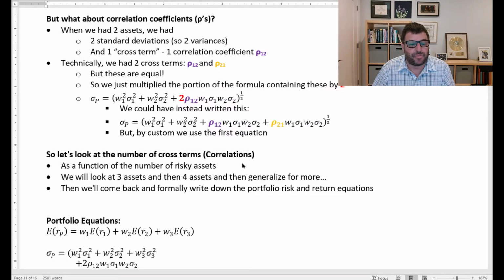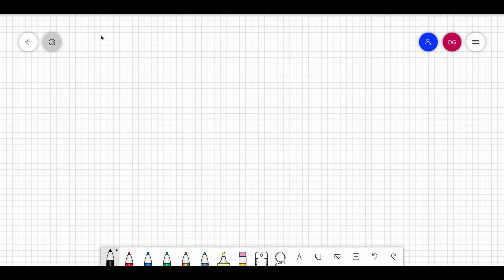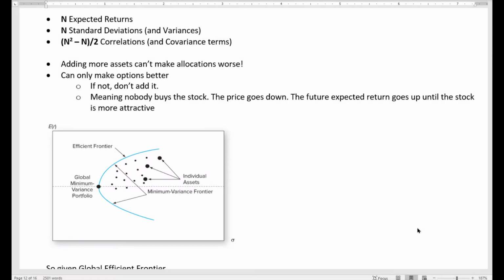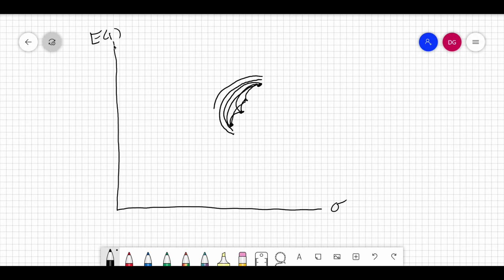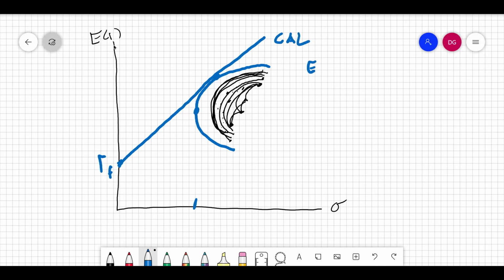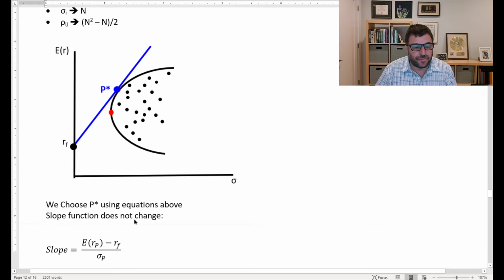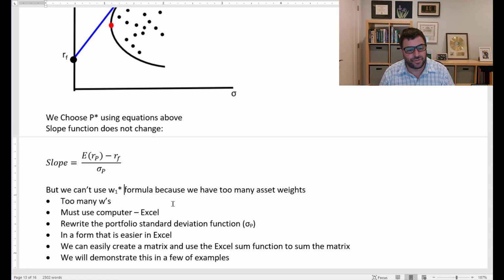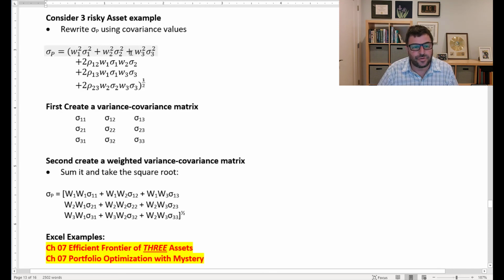Ch 07 08 Risky Portfolios with More Assets pt2